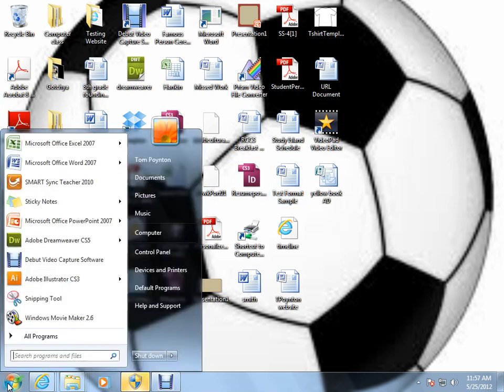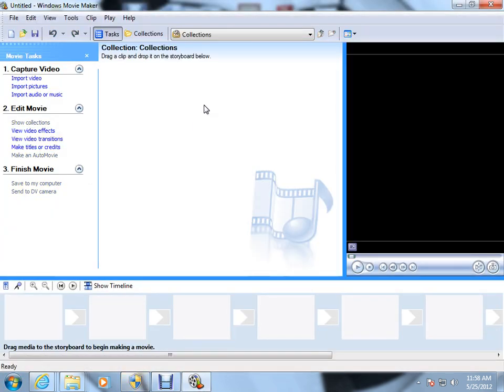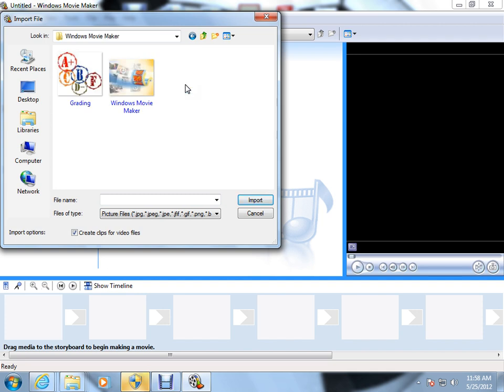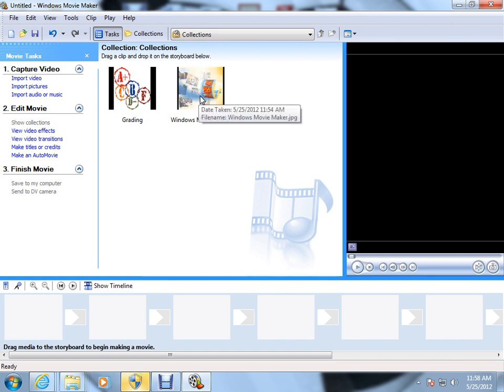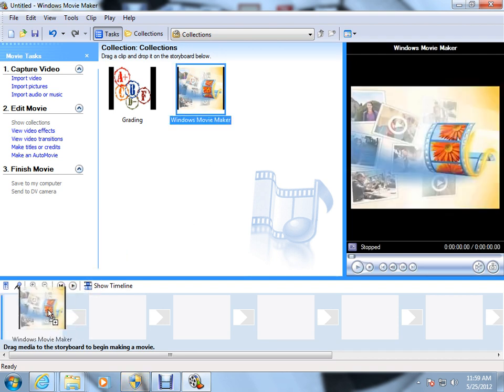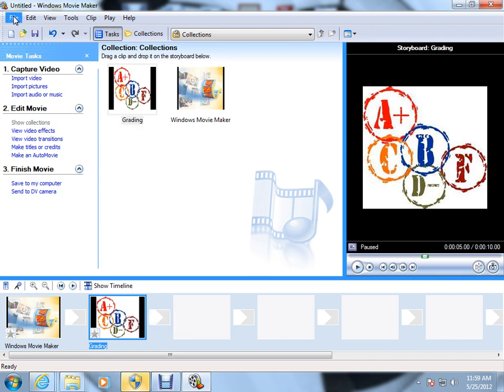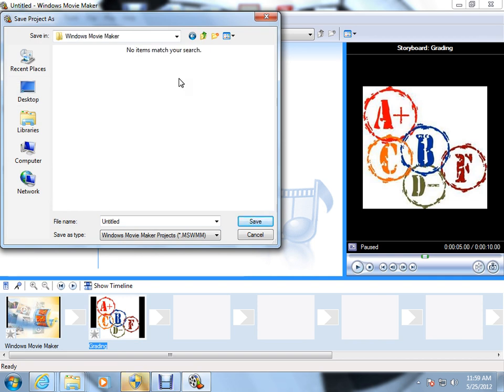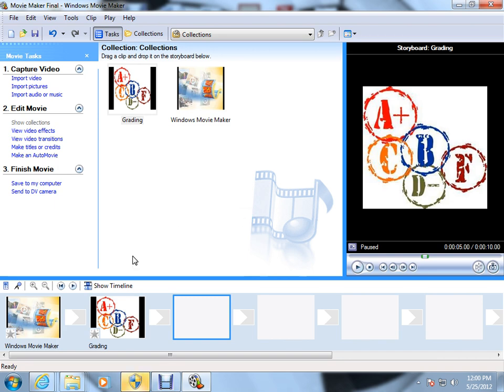Computer Apps w/MrTPoynton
Importing Pictures and Saving in Movie Maker